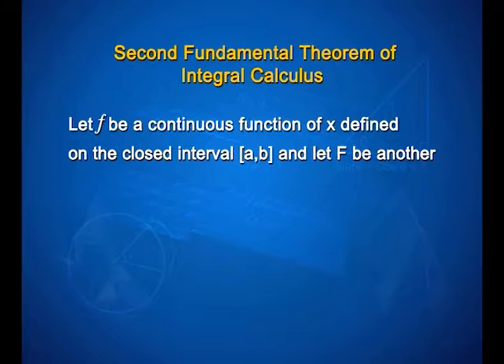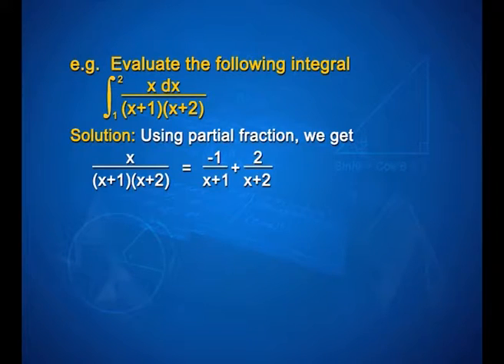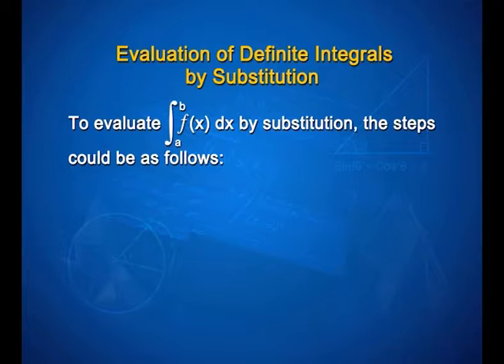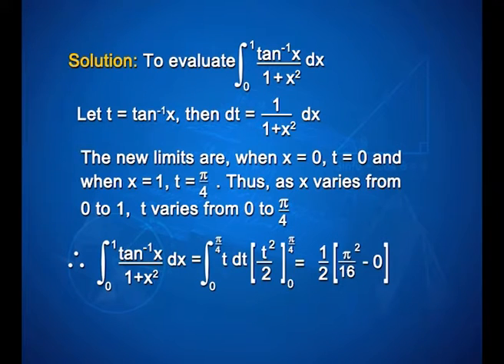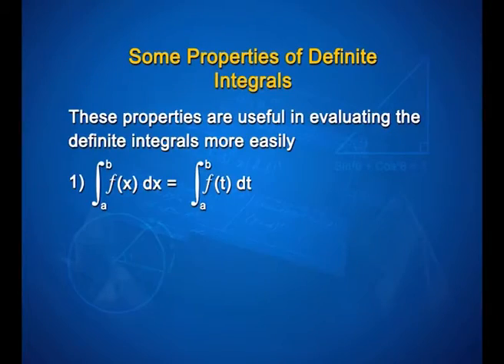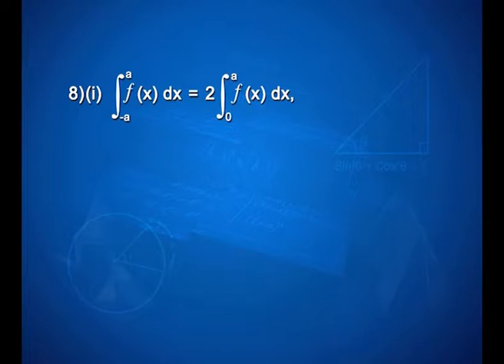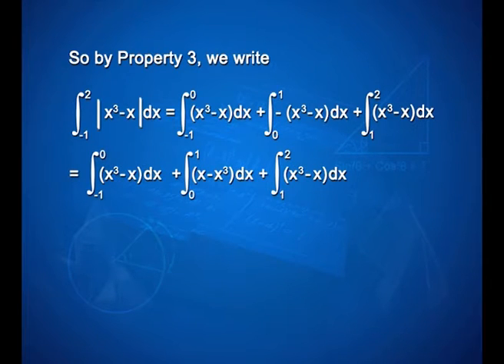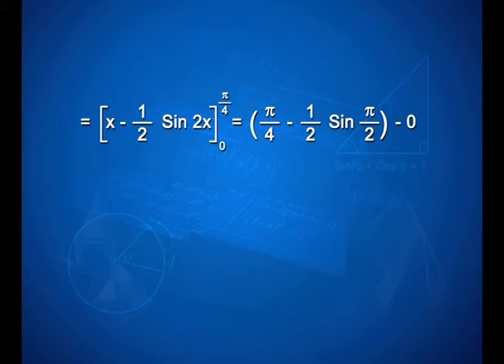Integral (Ep 6)